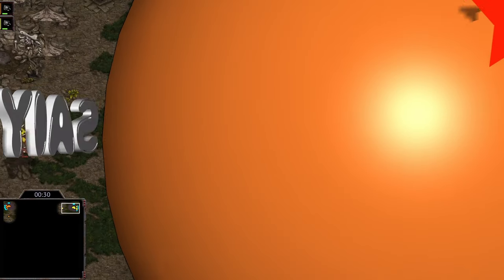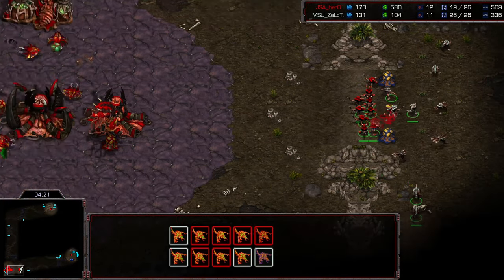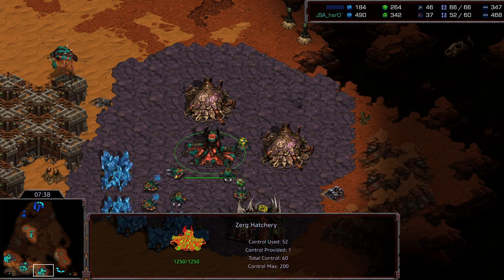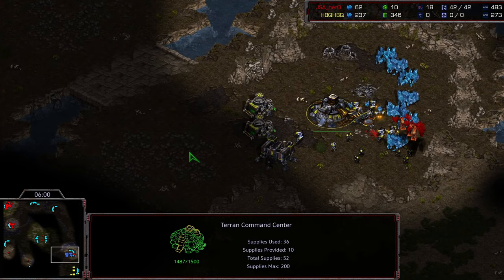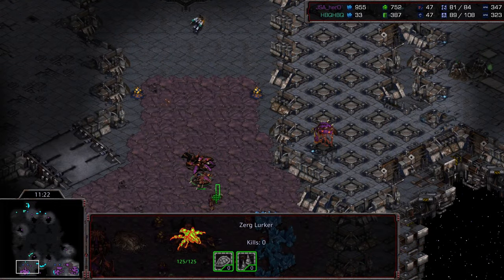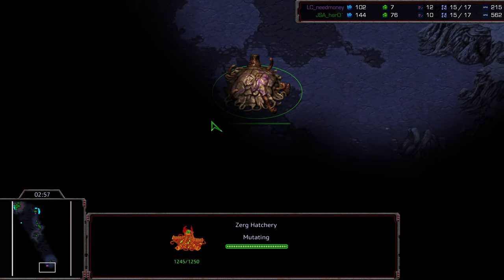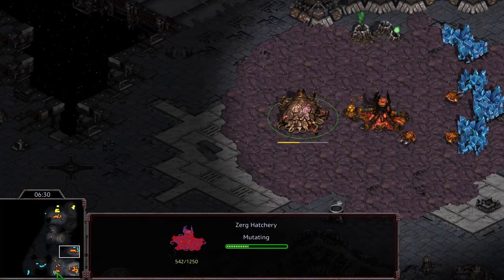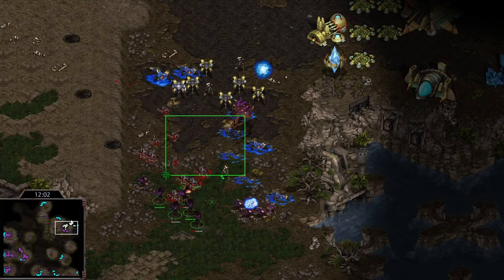HERO POV Deep Dive - Starcraft Broodwar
Join me on a journey into the mind of HerO.